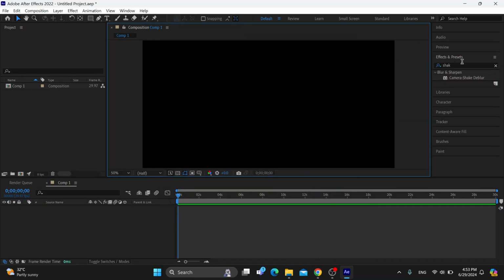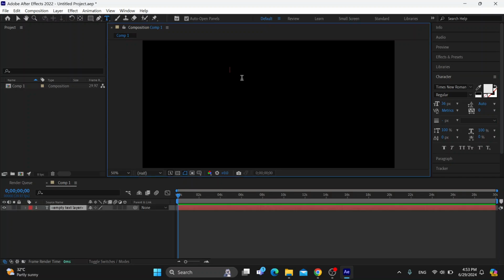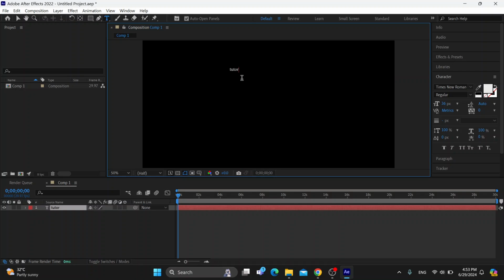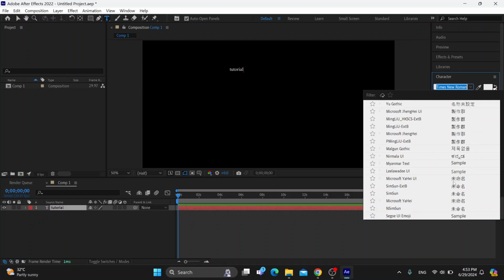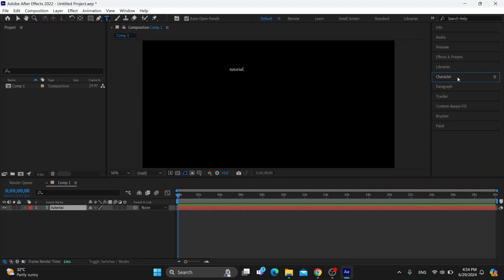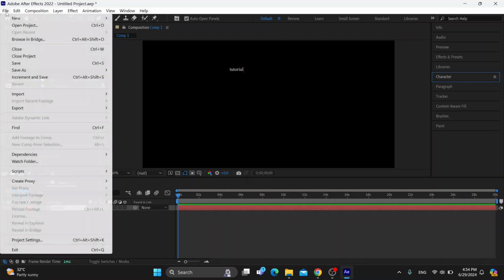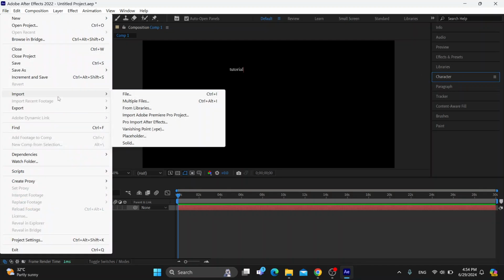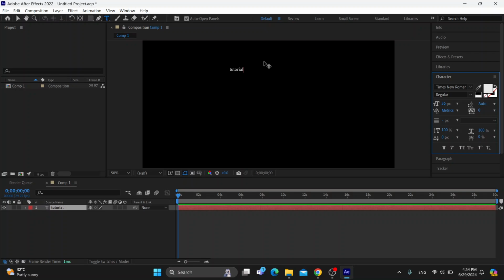How To Add Font In Adobe After Effects Tutorial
Today we talk about add font in adobe after effects,how to add fonts in after effects,how to add fonts to after effects cc,how to install fonts in after effects